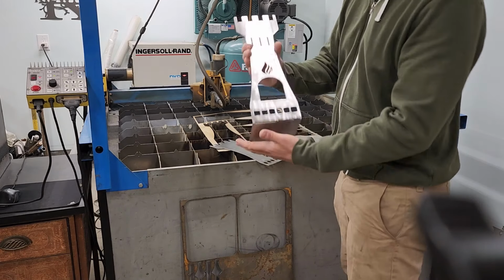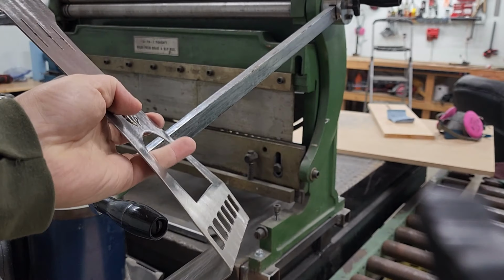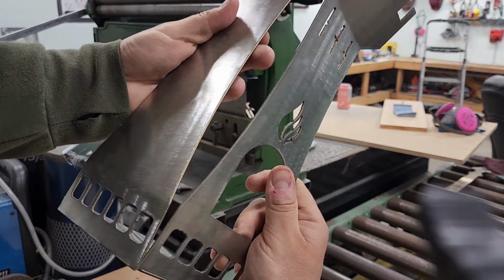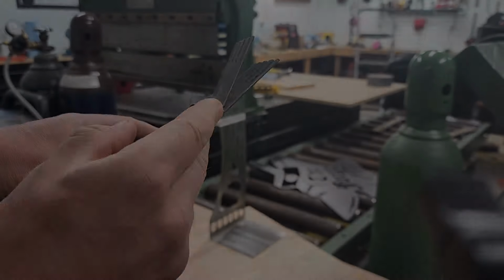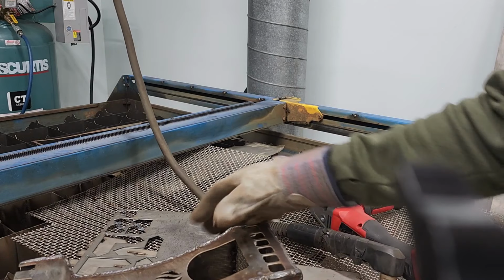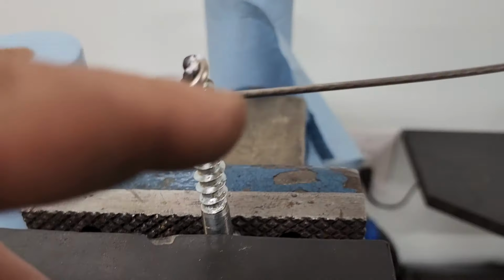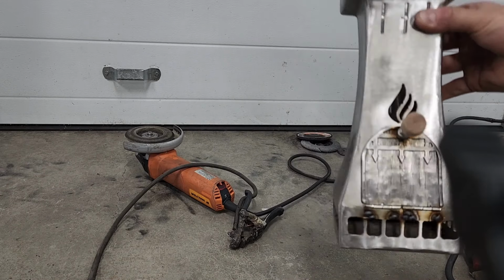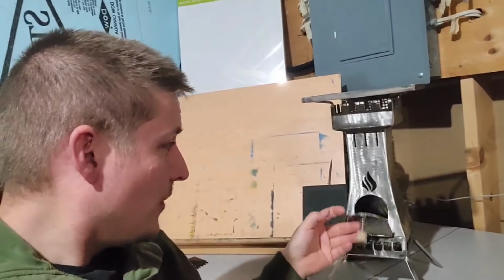Building A Fortress Rocket Stove Camp Cooker With Stainless Steel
In this video, I build something that came to my imagination one night.  I'm happy to say I finally got it done and it worked out well.  I hope you enjoy!

This rocket stove is available for purchase on my Etsy shop!